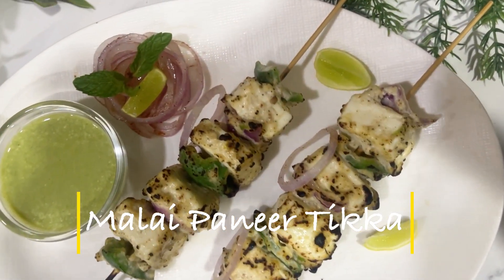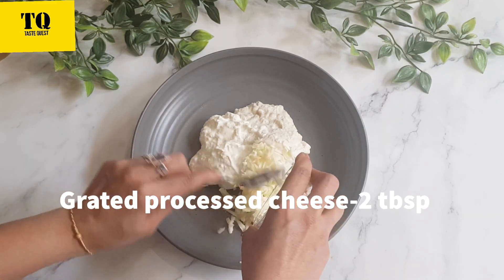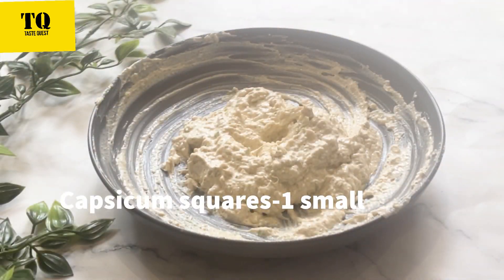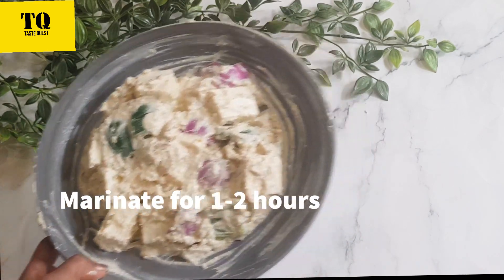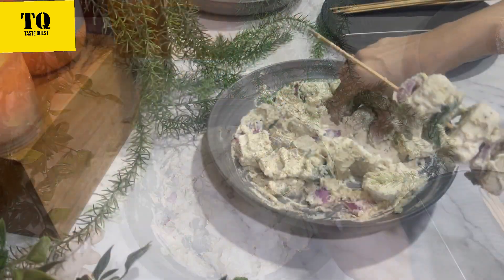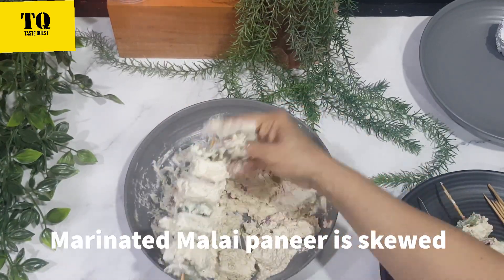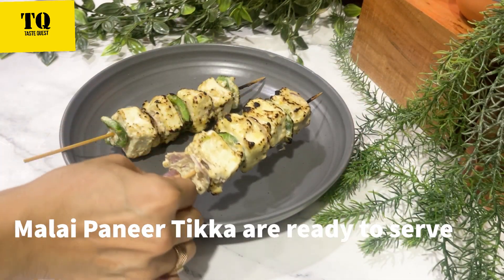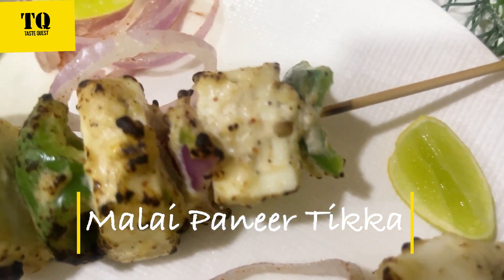Restaurant style Malai Paneer Tikka| Quick and Easy Recipe